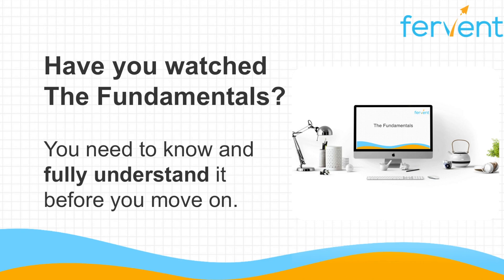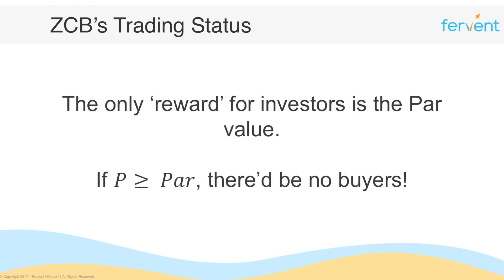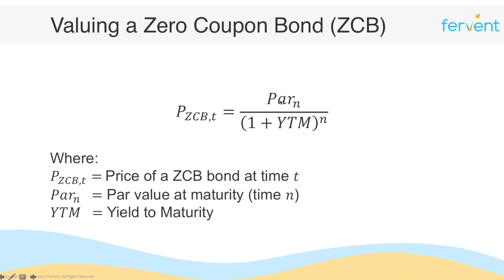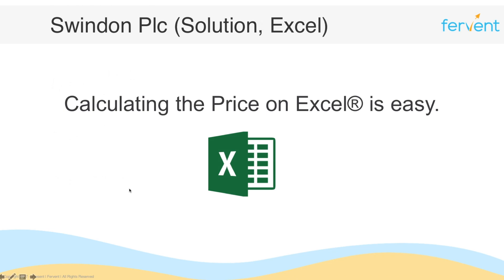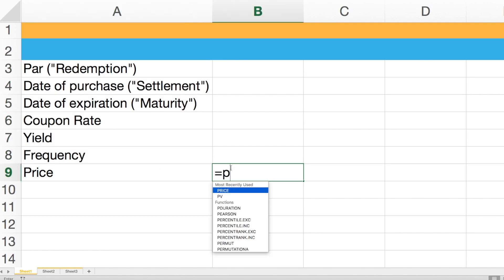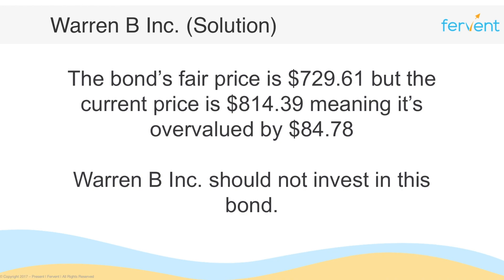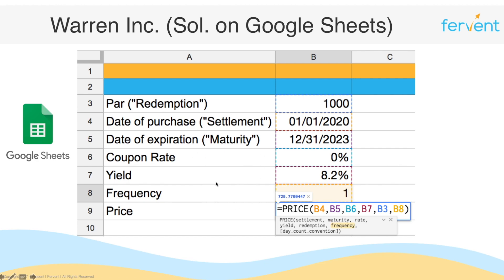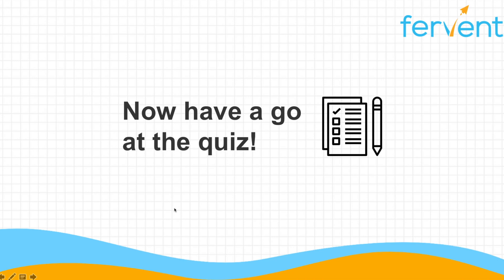How to value Zero Coupon Bonds (aka "Deep Discount" Bonds) | Finance Tutorial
In this video, you'll learn how to value Zero Coupon Bonds (aka "Deep Discount" bonds) from scratch.

Get access to the quiz questions for this video, plus 130+ other questions with impeccably detailed solutions, when you enroll on our flagship Bond Valuation Course.

Timestamps:
00:10 – How to value Zero Coupon Bonds (ZCBs)
00:44 – Recap: What is a Zero Coupon Bond (ZCB)?
00:59 – Recap: What do ZCBs pay?
01:03 – ZCB Trading Status
01:41 – Recall the Bond Payoff Timeline
02:16 – Price of a Zero Coupon Bond
02:56 – Valuing a Zero Coupon Bond (ZCB)
03:03 – Example Walkthrough (Swindon Plc)
06:07 – Example Walkthrough (Warren B Inc.)
08:01 – Summary